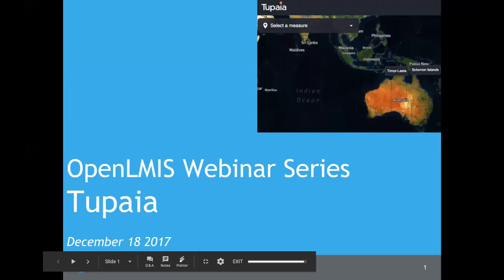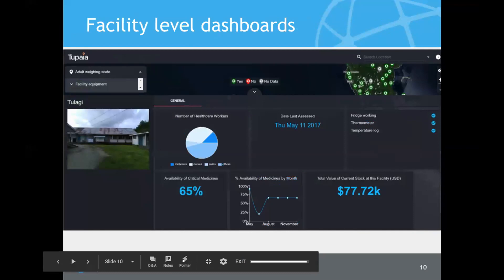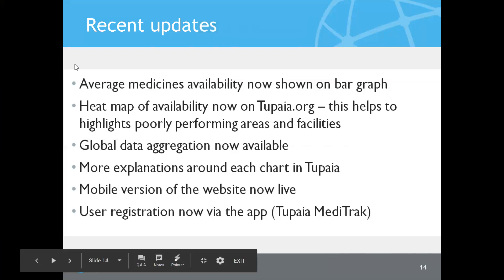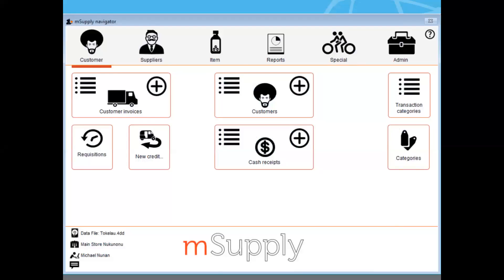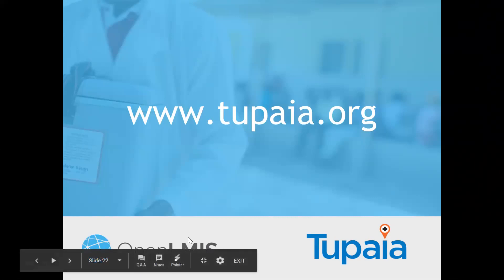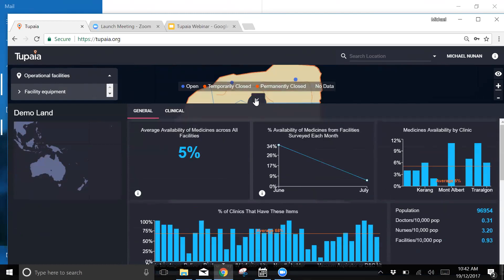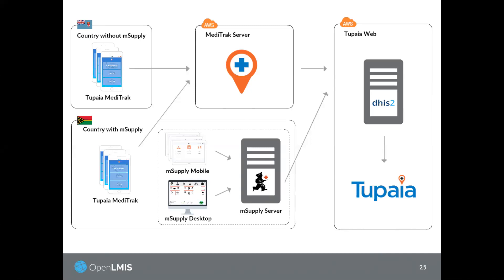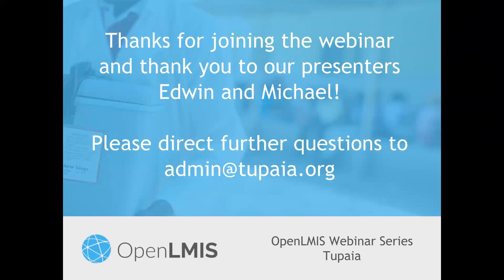OpenLMIS Webinar Series: Tupaia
Demo of Tupaia for the OpenLMIS Community. Recorded on 12/18/17